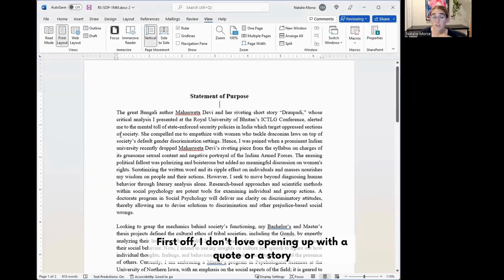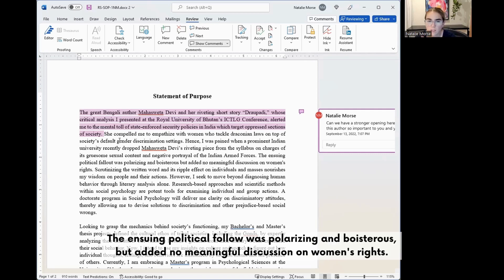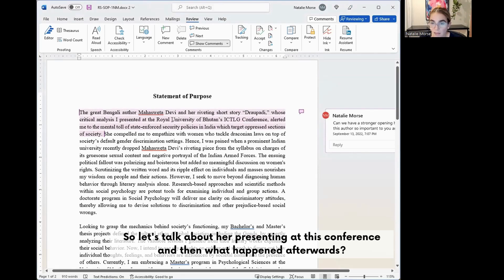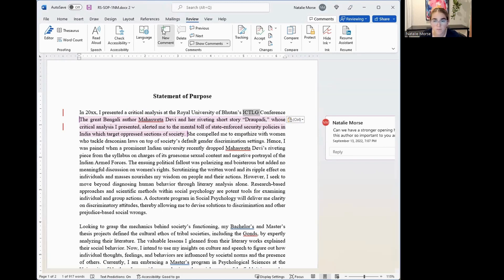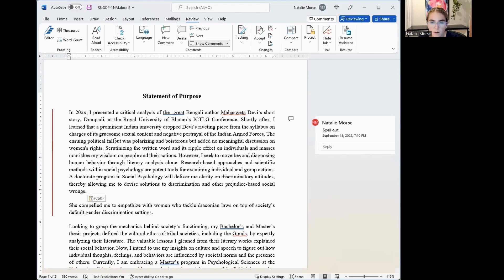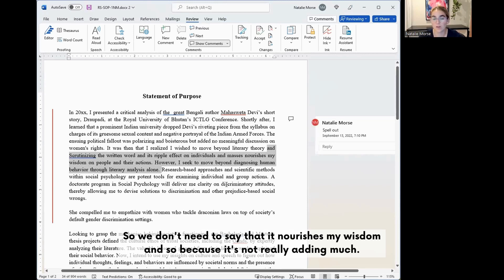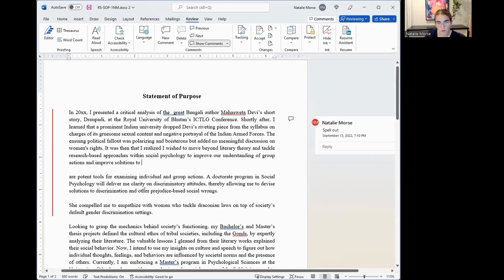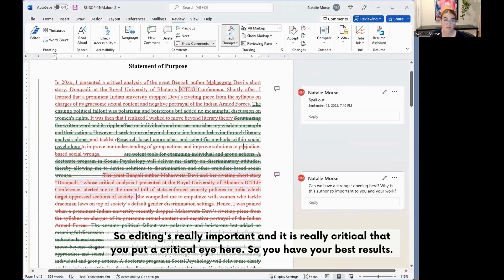Statement of Purpose Introduction Editing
How to edit your PhD Statement of Purpose (SOP) introduction. I'm revising a psychology student's SOP so they can get into their ideal PhD program with full funding. The main thing to consider is "how do I show them where I came from and that I am a serious PhD candidate ready for this challenge"?